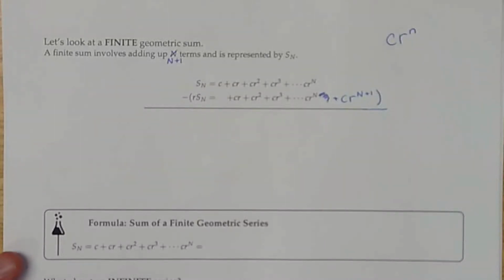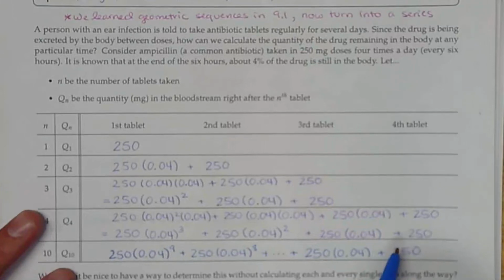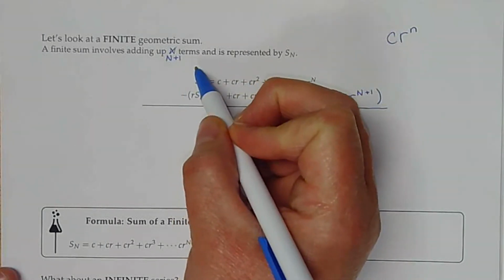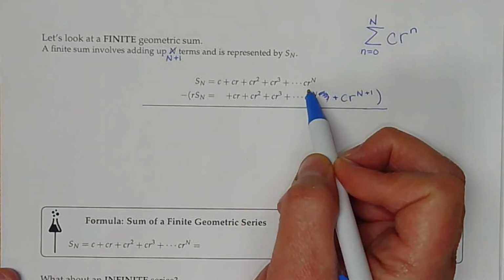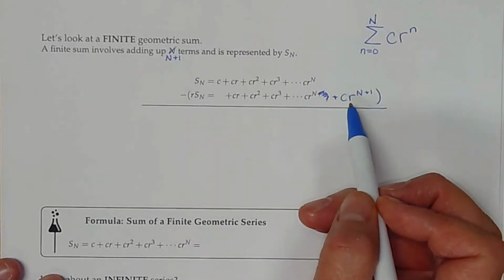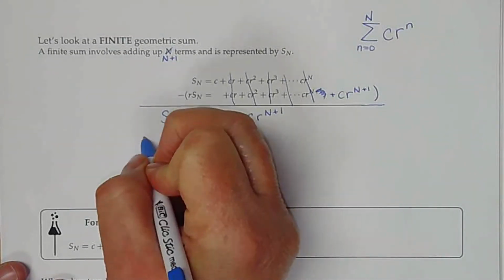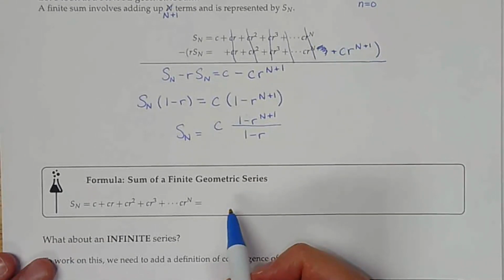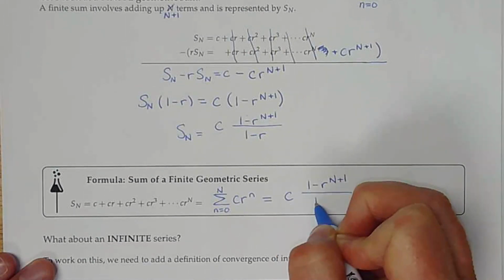Math 251 Section 9.2B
Find the sum formula for a finite geometric series